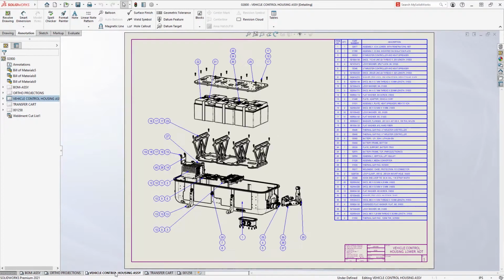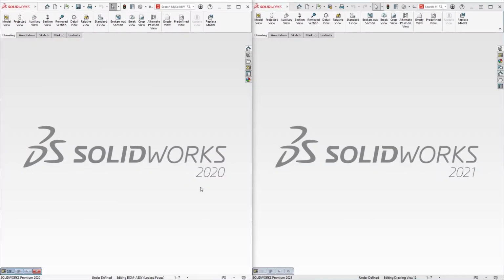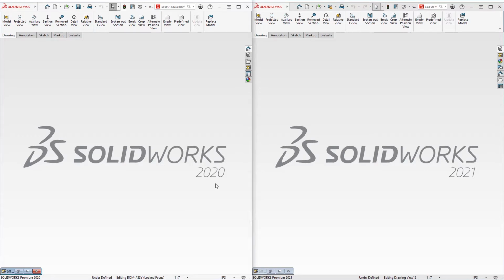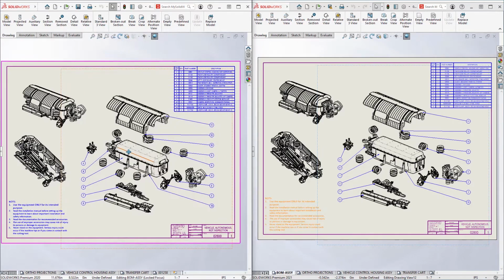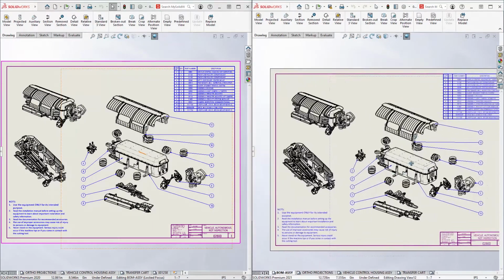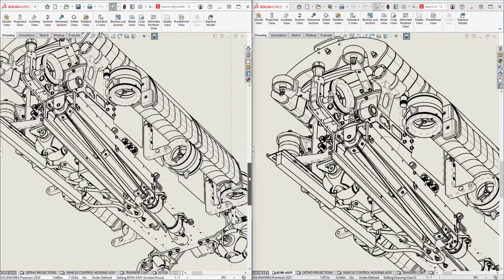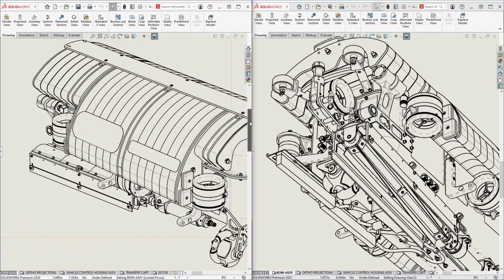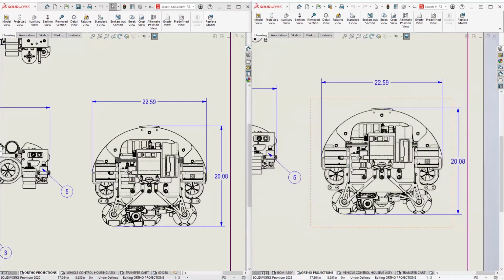SOLIDWORKS 2021 - Drawing Performance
Novidades SOLIDWORKS 2021 - Drawing Performance